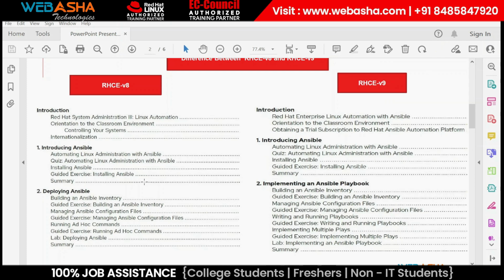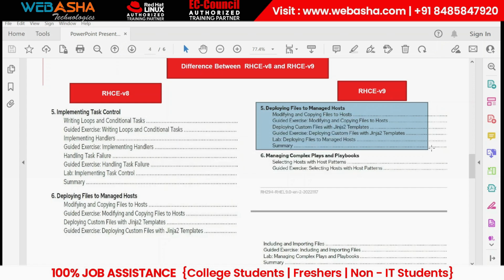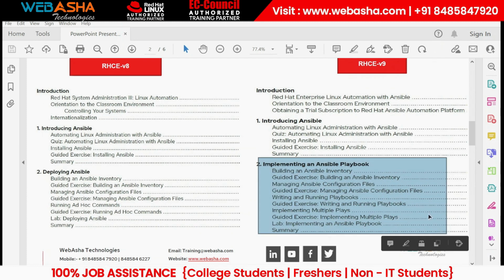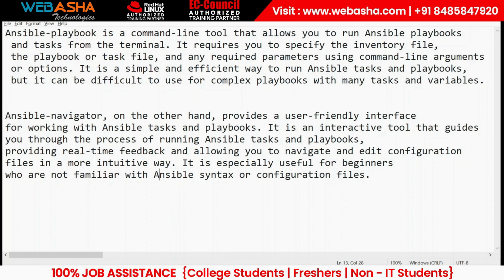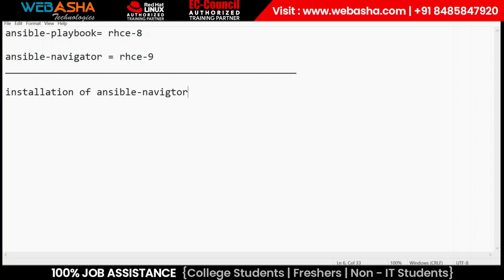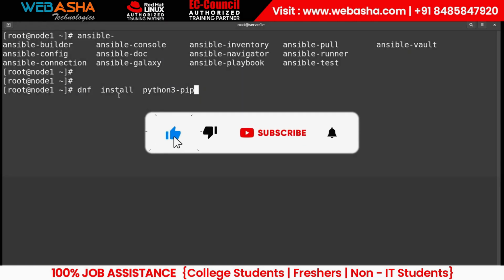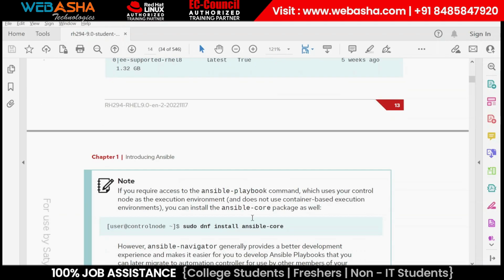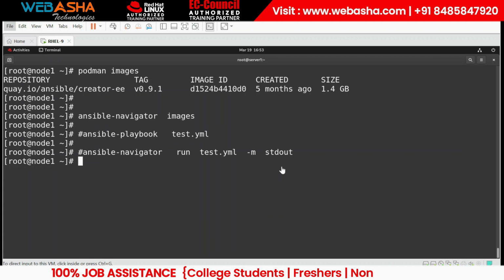RHCE Training RHEL9 | EX294v9 | Ansible Lab Setup | Red Hat Certified Engineer Exam Preparation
Welcome to our RHCE Training for RHEL9, designed specifically for those preparing to take the EX294v9 exam and become Red Hat Certified Engineers.

In this training, we will guide you through the process of setting up your Ansible Lab, which will be an essential part of your exam preparation. You'll gain hands-on experience working with the latest version of Red Hat Enterprise Linux and will learn how to configure and manage complex systems using Ansible automation.

Our team of experienced instructors will walk you through the key topics covered in the RHCE exam, including system administration, network configuration, security, and automation using Ansible. You'll have access to a range of materials and resources, including video tutorials, practical exercises, and quizzes, to help reinforce your learning and assess your progress.

Whether you're a Linux administrator looking to validate your skills or someone new to the field looking to develop your knowledge and expertise, this RHCE Training for RHEL9 is the perfect way to prepare for the exam and advance your career. Join us today and take the first step towards becoming a Red Hat Certified Engineer!